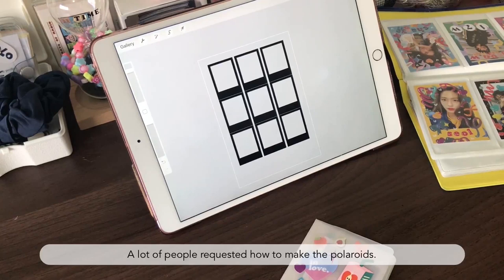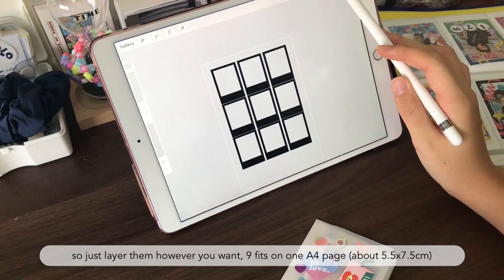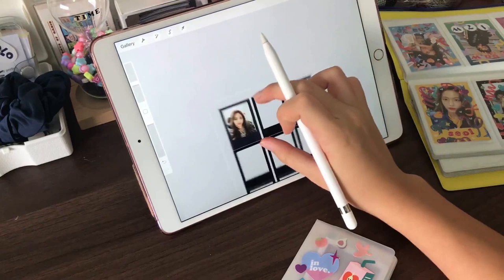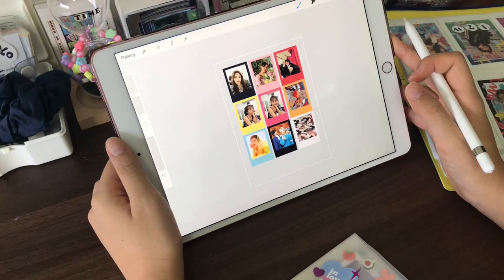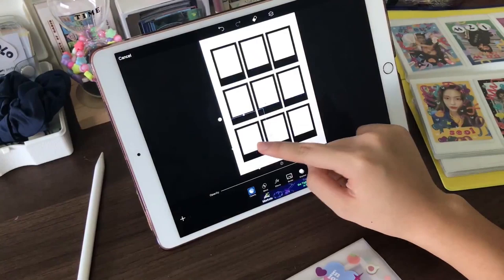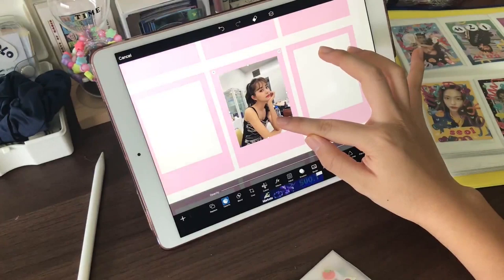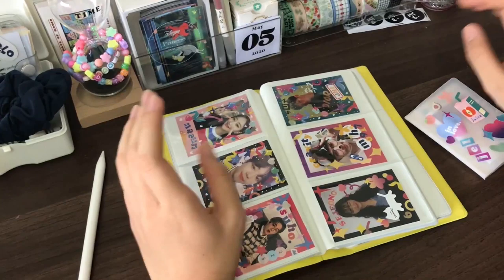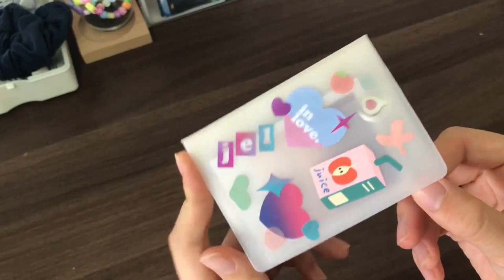how to make DIY 🌟 kpop polaroids + decorating with stickers 💖 (polcos) ep 1 | jelly record.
Hi everyone!! I will also be back soon with another similar video with me cutting the polaroids and decorating ones in different styles as well. I hope everyone is able to make polcos now!! If you don’t have access to a printer you can always use a photo and cut some coloured card to size and stick the photo on top!

I have another video for the coming week on decorating and other Polaroid styles. Check my Instagram for more updates and photos of these cute polcos🤩

Everyone stay safe and happy journaling!